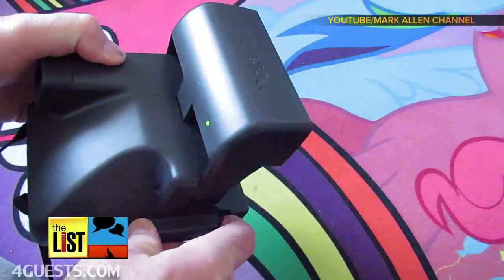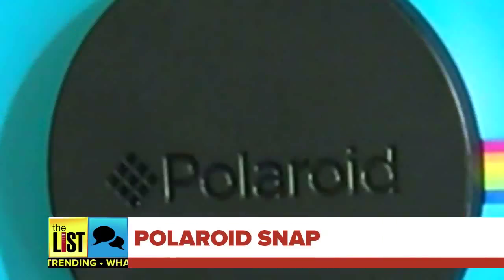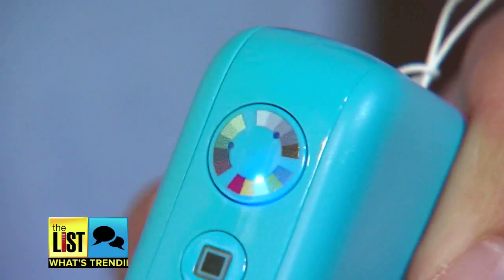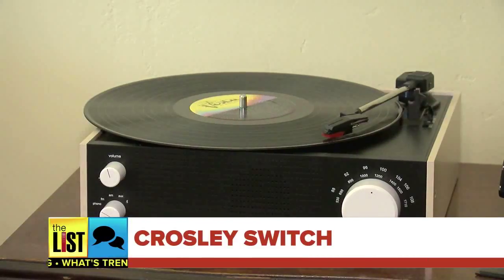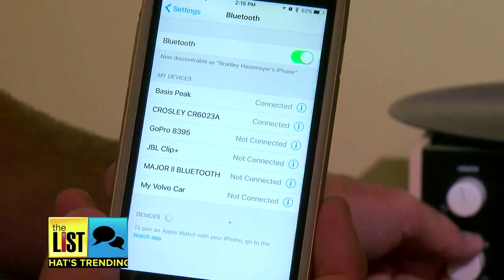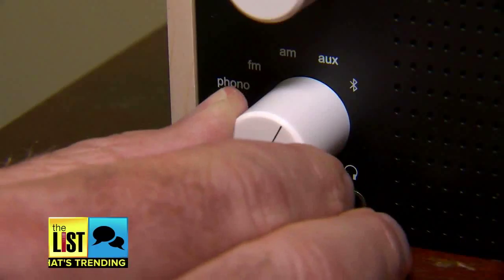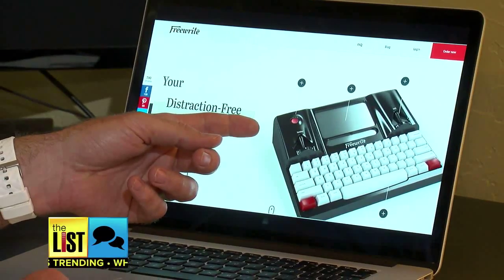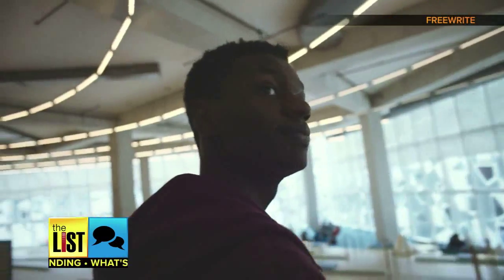3 Retro-Style Gadgets with a High-Tech Twist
These days we listen to music, take pictures and write using our smartphones. But remember when you needed three different tools to do that? Bradley Hasemeyer has three items that were staples around your house as a kid, which are now making a comeback, and with a tech twist!